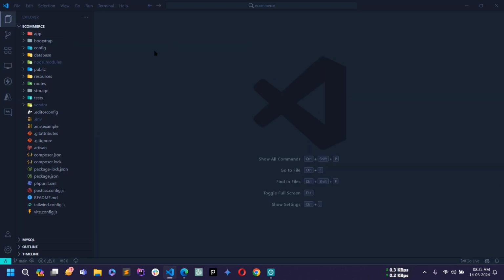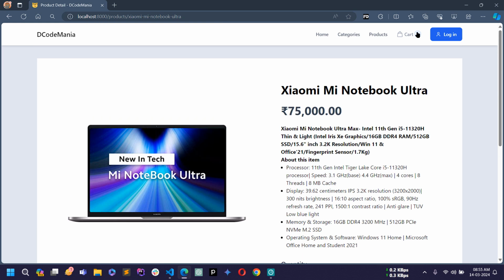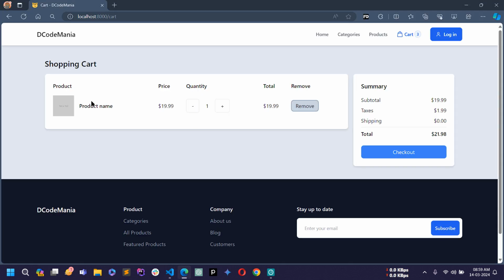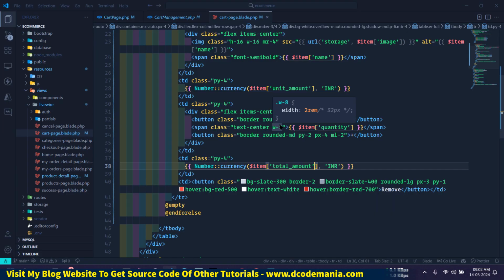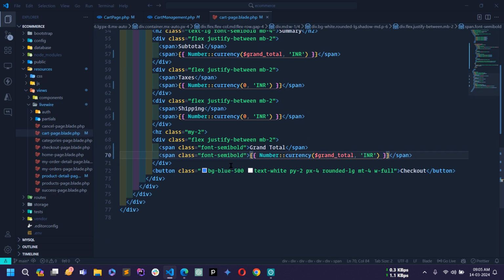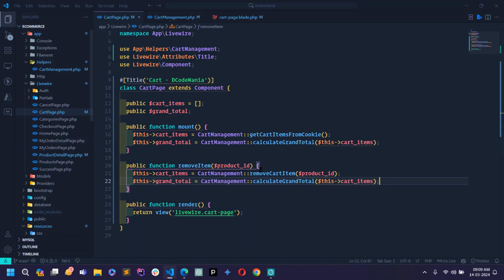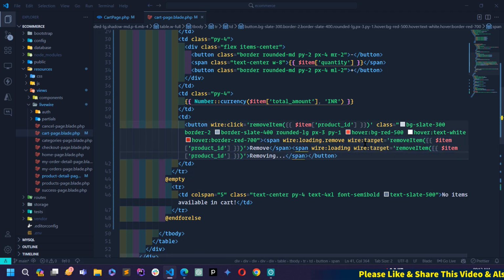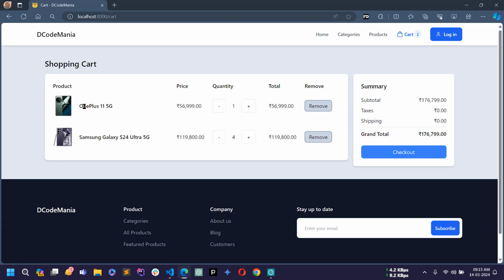18 - E-Commerce Project with Laravel 10, Livewire 3, Filament 3 & Tailwind CSS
Hello friends!

In this video, I'm demonstrating how to display cart items on the cart page, as well as how to show the subtotal and grand total. Additionally, I'll be showing you how to change the quantity of items directly from the cart page and how to remove items from the cart.